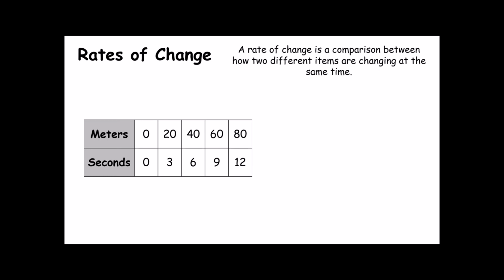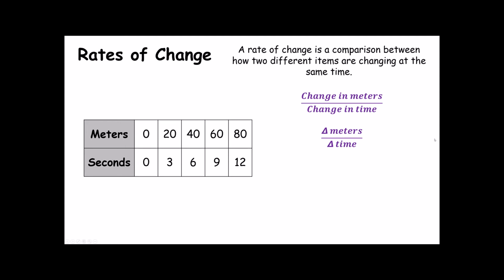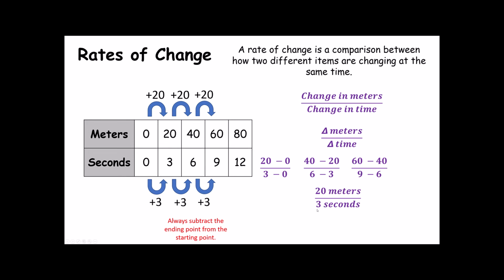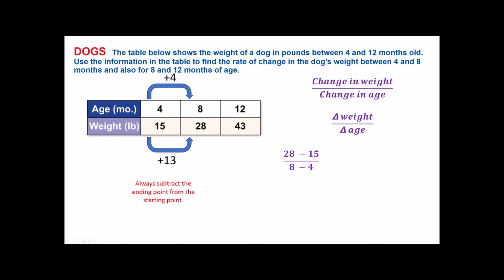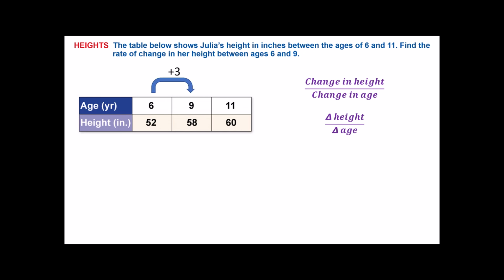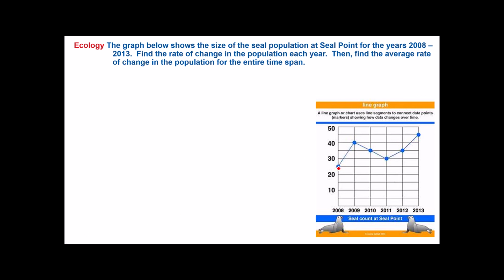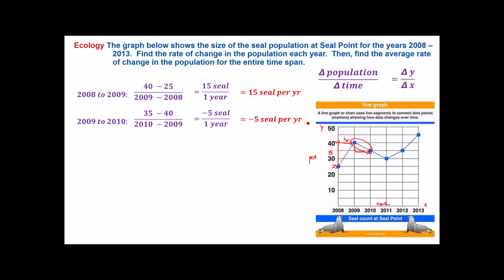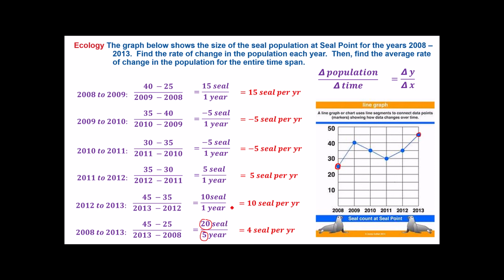Pre-Algebra -- Lesson 25 -- Rates of Change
We explore how to calculate rates of change and average rates of change from both tables and graphs.